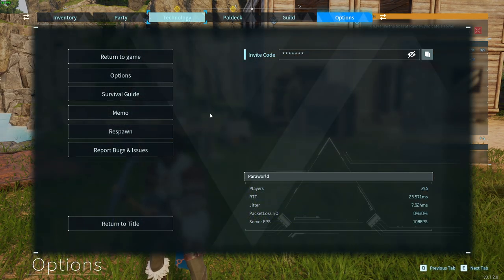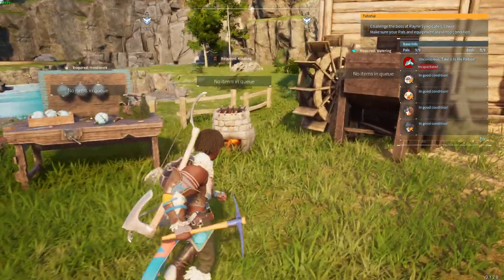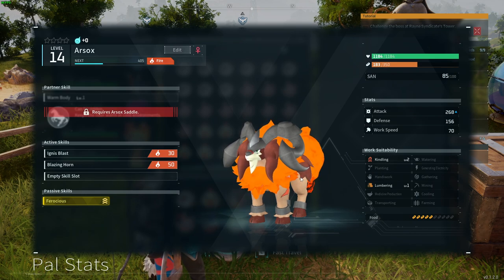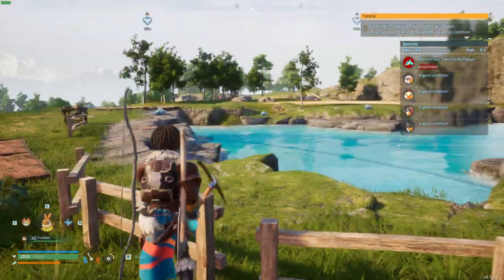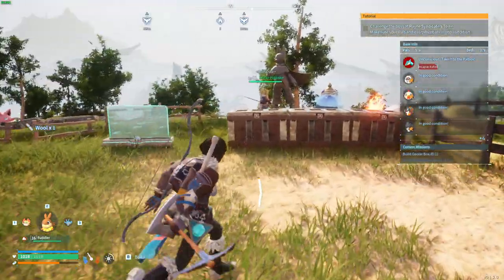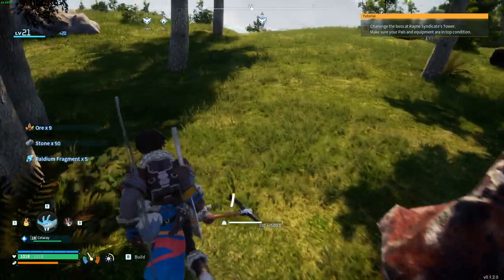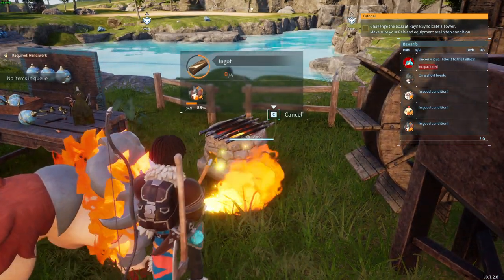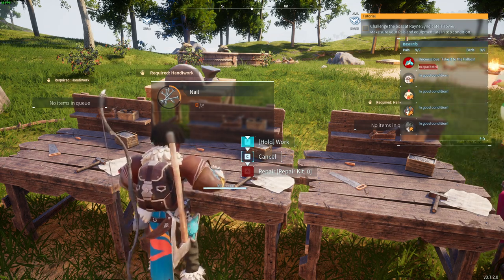How to Get Nails in Palworld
Uncover the tricks and techniques to easily procure nails in Palworld. Follow this quick guide to enhance your nail-gathering skills and advance your gameplay with essential crafting materials.

On my channel you will find other tutorial videos for Palworld PC game, so if you are still looking for some help, then play playlist